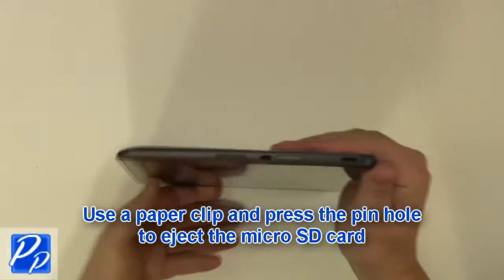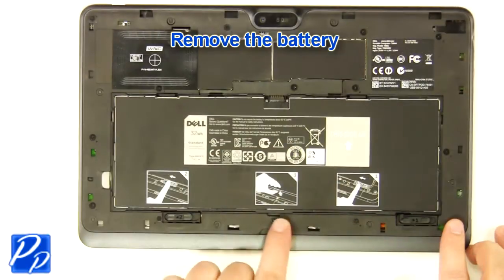Dell Venue 11 Pro (5130) Middle Frame Replacement Video Tutorial Teardown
This Dell Venue 11 Pro (5130) video repair tutorial was brought to you